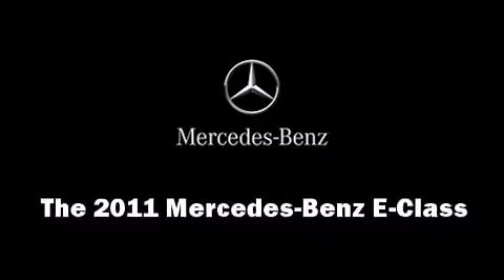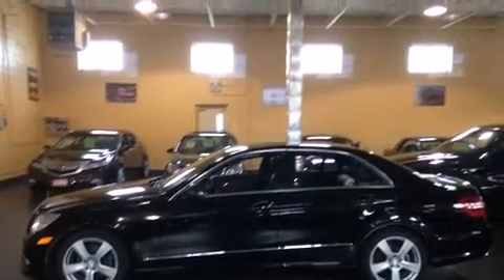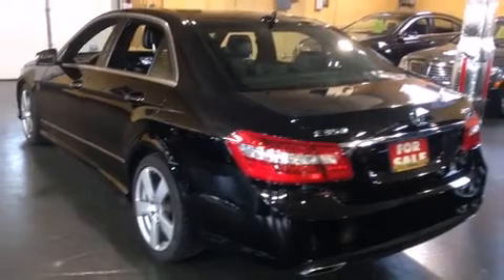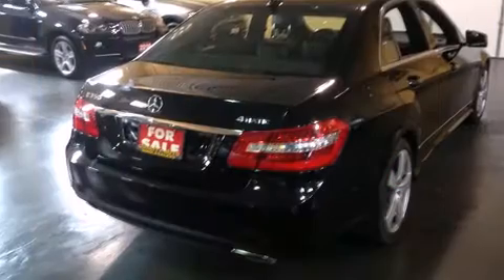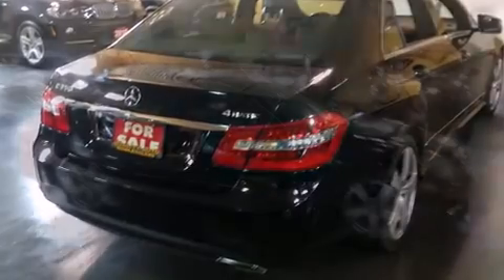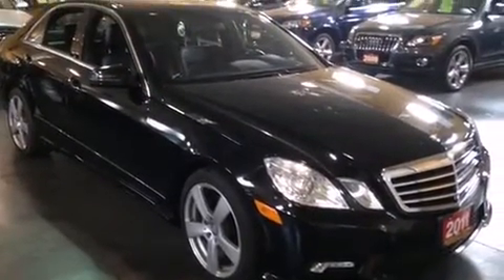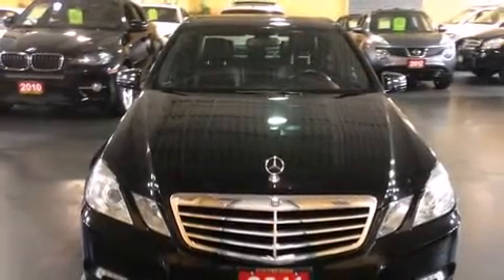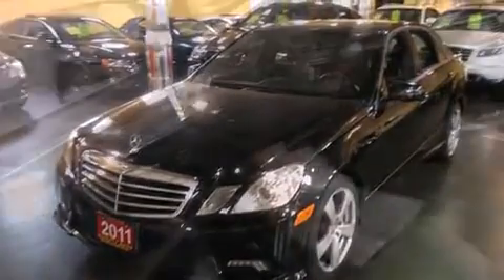In Toronto - 2011 Mercedes-Benz E-Class E350 4MATIC NAVIGATION REAR CAM SUNROOF 18ALLOYS Sedan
Price
    $39,900
    + Sales Taxes

Bodystyle
    4 door Sedan
Engine
    3.5
Transmission
    Automatic
Ext. Colour
    Black
Int. Colour
    Black
Kilometres
    57,000
Stock Number
    304867

Comments
First & Last Payment Waived OAC!! Some Conditions Apply**57k! Black On Black Leather Interior, Navigation, Rear Cam, P/Sunroof, Power & Heated Seat, Memory Seat, Power Mirror,18Alloys,Loaded...Taxes Are Not Included... Free Dual DVD Based On Full Asking Price.. Installation Fee Extra... Up To 5 year or 160000Km warranty available, financing starts from 4.95%

Features

CONVENIENCE FEATURES
    Tilt steering wheel
    Air conditioning
    Speed control
    Illuminated entry
    Trunk/hatch auto-latch
    Power windows
    Passenger door bin
    Power moonroof
    1-touch down
    HVAC memory
    Memory seat
    Residual heat recirculation
    Head restraints memory
    Automatic temperature control
    Audio memory
    Remote keyless entry
    Overhead console
    1-touch up

ENTERTAINMENT FEATURES
    Wireless phone connectivity
    DVD-Audio
    Weather band radio
    MP3 decoder
    AM/FM radio
    1st row LCD monitors: 1
    Steering wheel mounted audio controls
    CD player

    Genuine wood door panel insert
    Genuine wood console insert
    Max seating capacity: 5
    Rear seats: split-bench
    Front seats: bucket